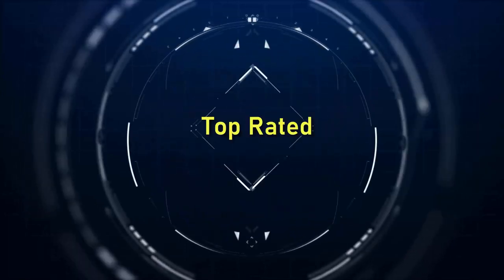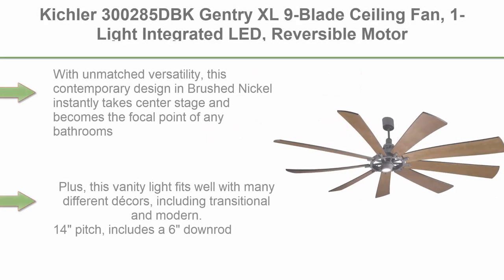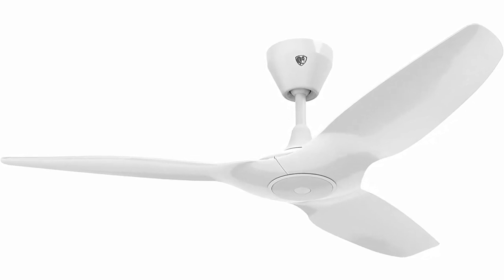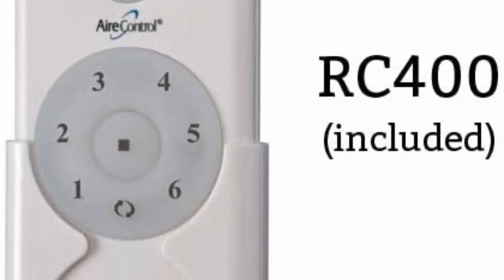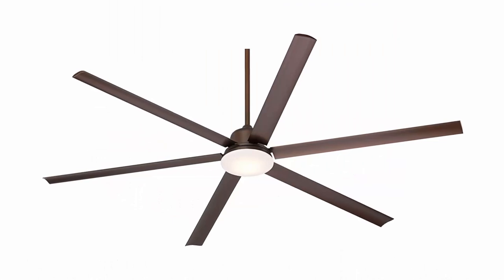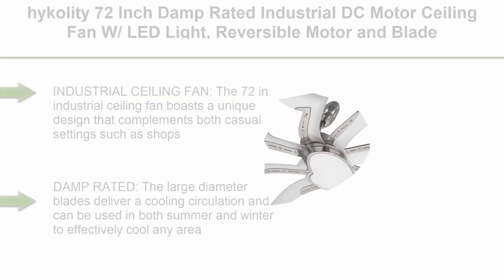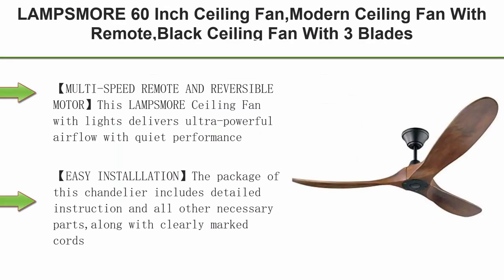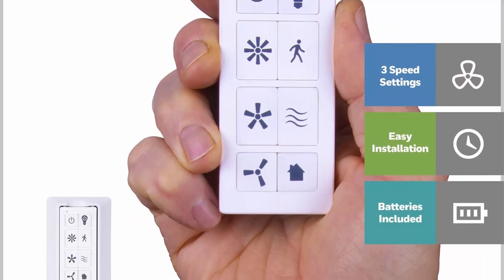10 Best Big As Fans Of 2022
10 Best Big As Fans;
Top 1:Big Air 108" Ceiling Fan | 40,000 CFM |

Top 2: Kichler 300285DBK Gentry XL 9-Blade Ceiling Fan, 1-Light Integrated LED, Reversible Motor, Remote Control Included, DC Motor, Distressed Black Rustic Style

Top 3:Big Ass Fans Haiku L Smart Ceiling Fan, 52", White

Top 4:Minka Aire Xtreme 96" Big Ceiling Fan in Oil Rubbed Bronze Finish

Top 5: 72" Predator Rustic Industrial Farmhouse Large Indoor Outdoor Ceiling Fan with Remote Control English Bronze Cherry Damp Rated for Patio Exterior House Porch Gazebo Garage Barn Roof - Casa Vieja

Top 6: 84" Arcade Industrial Large Indoor Outdoor Ceiling Fan with LED Light Remote Control Oil Rubbed Bronze Brown Damp Rated for Patio Exterior House Porch Gazebo Garage Barn Roof - Casa Vieja

Top 7:Home Decorators Collection Kensgrove 72 in. LED Indoor/Outdoor Espresso Bronze Ceiling Fan YG493OD-EB

Top 8: hykolity 72 Inch Damp Rated Industrial DC Motor Ceiling Fan W/ LED Light, Reversible Motor and Blade, ETL Listed Indoor Ceiling Fans for Kitchen Bedroom Living Room Basement, 6-Speed Remote Control

Top 9:LAMPSMORE 60 Inch Ceiling Fan,Modern Ceiling Fan With Remote,Black Ceiling Fan With 3 Blades,Farmhouse Ceiling Fan For Living Room

Top 10:Honeywell Carmel 48-Inch Ceiling Fan with Integrated Light Kit and Remote Control, Five Reversible Cimarron/Ironwood Blades, Bronze